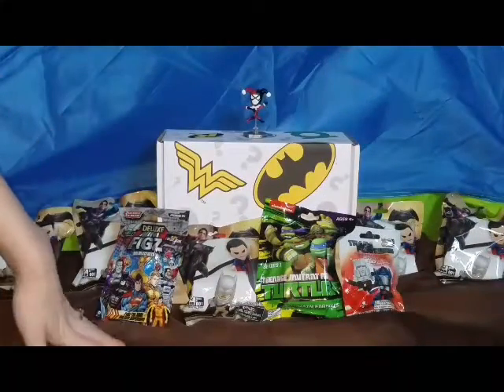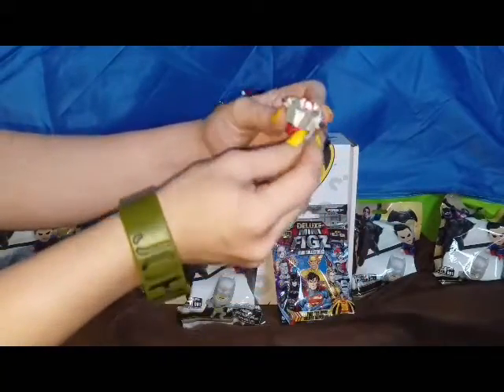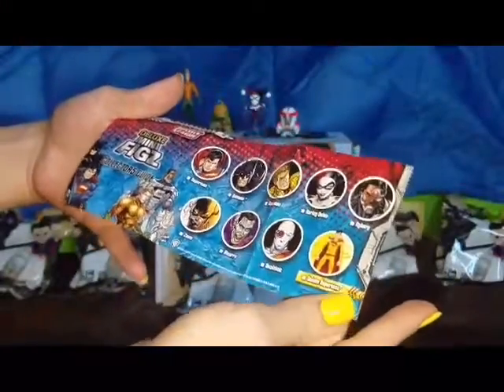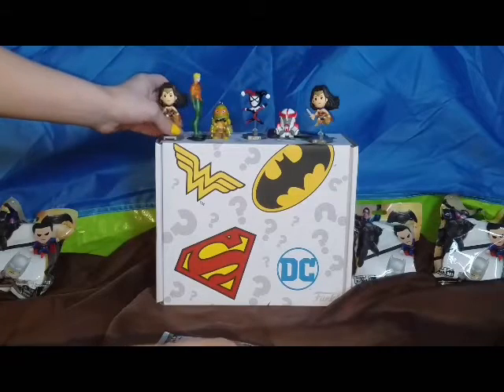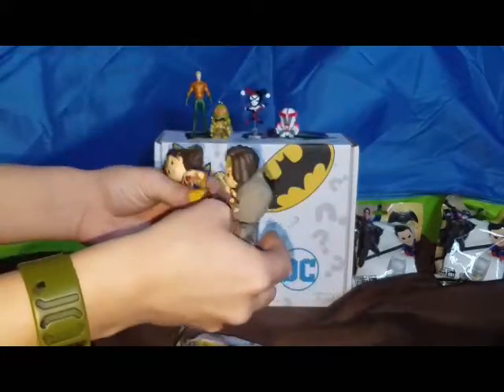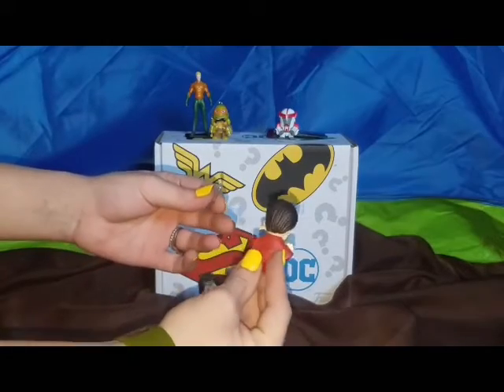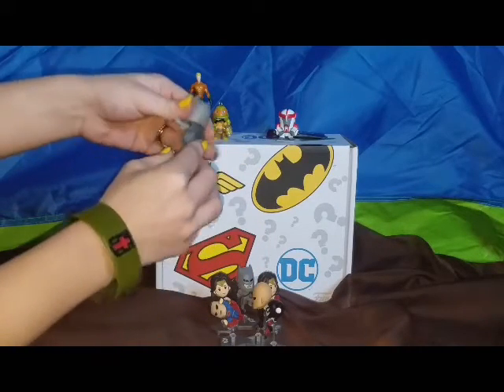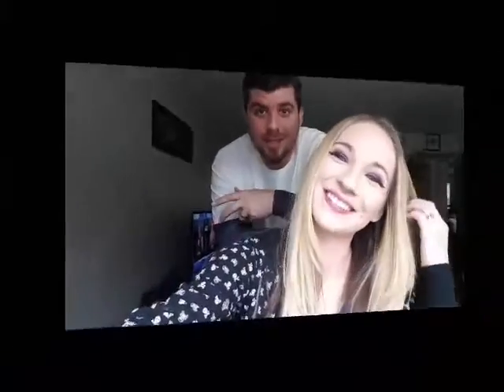😎 Unboxing DC Blind Bags 😎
Join us while we open our Batman vs Superman blind bags, plus a couple extras.